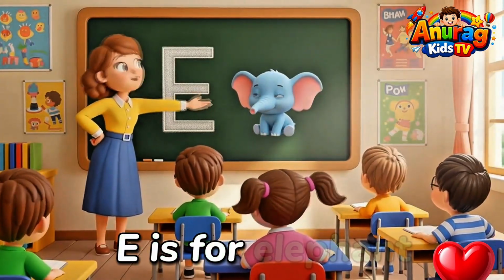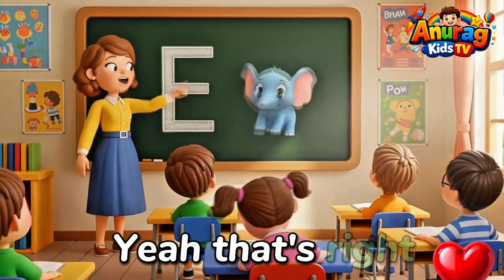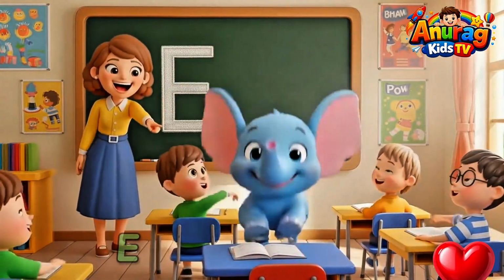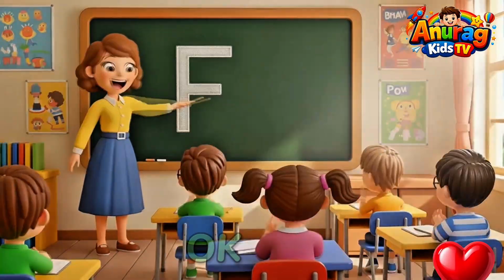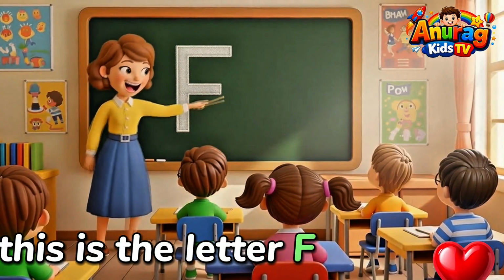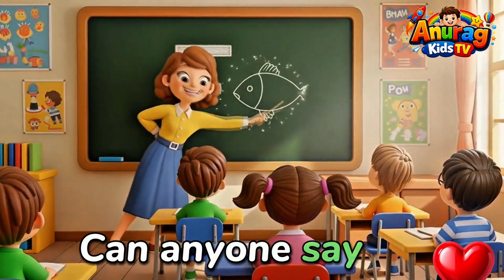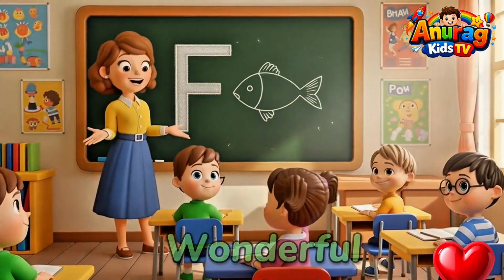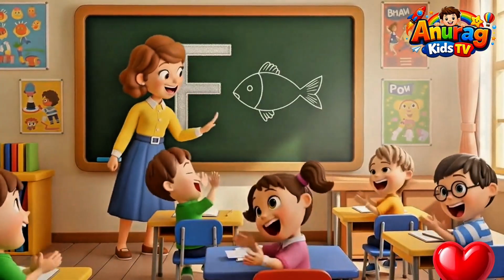ABCD Song 🎵 | A to Z Learning for Kids | Fun Alphabet Video 😍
🌈 Welcome to Anurag Kids TV!

A fun and magical way for kids to learn ABCD with a sweet girl voice 🎶
In this colorful 3D cartoon video, children will enjoy learning A to Z while watching cute animations and playful scenes.

• ABCD learning from A to Z
• Cute objects like Apple, Ball, Cat, Dog and more
• Easy and repeatable song for kids
• Fun + Learning + Entertainment together

🎨 How This Video is Created?

This video is a mix of creativity and technology ✨

• Visuals are generated using AI tools (3D cartoon style)
• Script is originally written by me
• Song lyrics are created by me
• Editing is done by me using mobile tools

👉 Everything is carefully created to make it unique, safe, and engaging for kids.

👶 Why Kids Will Love This?

• Simple and easy words
• Catchy music (easy to repeat)
• Bright and colorful animations
• Friendly learning environment

💡 About Anurag Kids TV

We create fun learning videos for kids including:
• Kids Songs 🎵
• 3D Cartoon Videos 🎬
• Educational Content 📚

Our goal is to make learning fun and enjoyable for every child ❤️

👍 Don’t Forget!